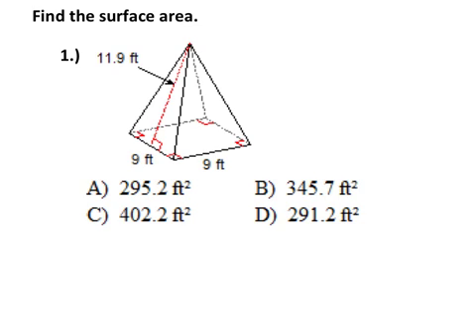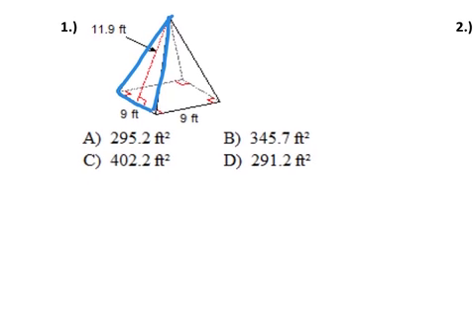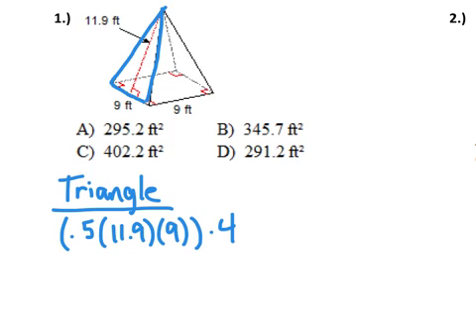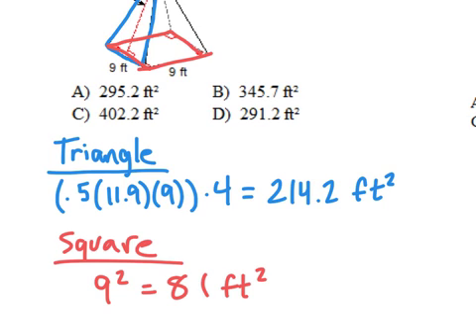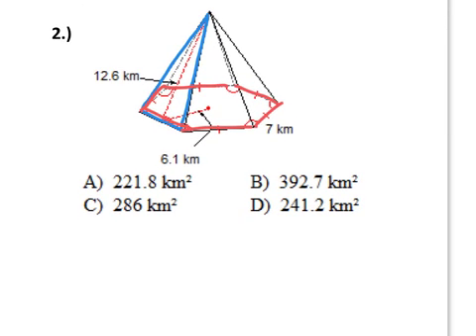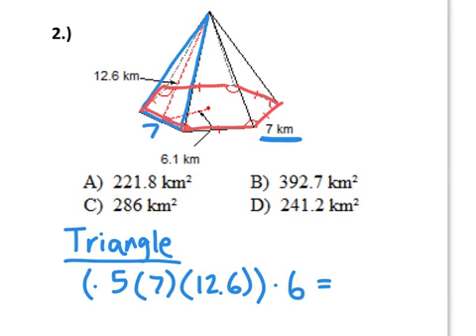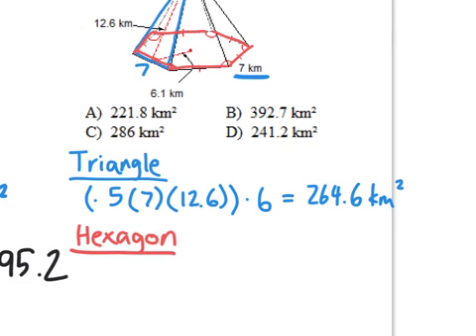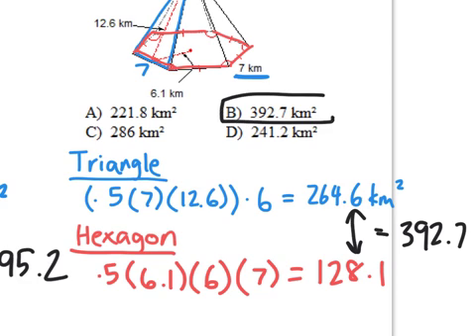12.6G - Surface Area of Pyramids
12.6G - Surface Area of Pyramids